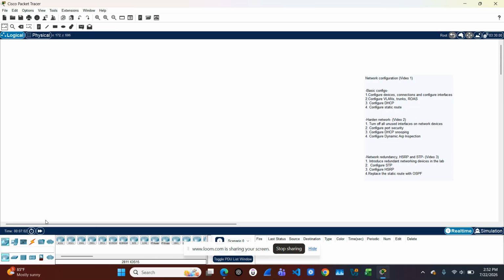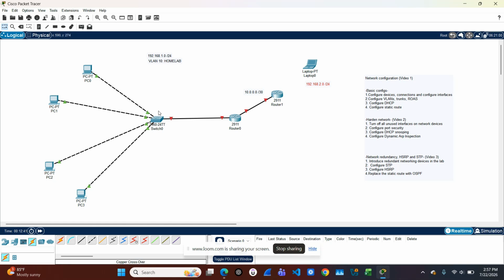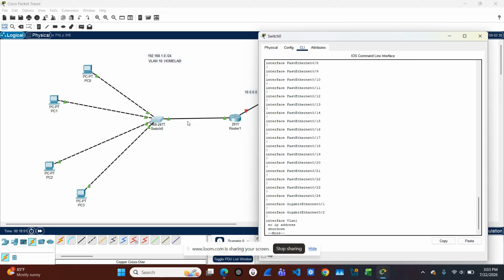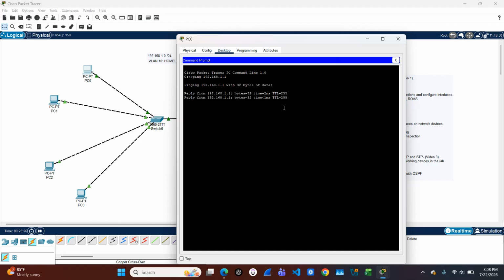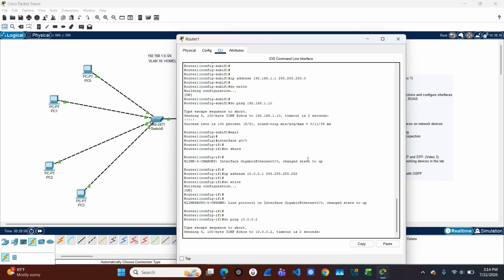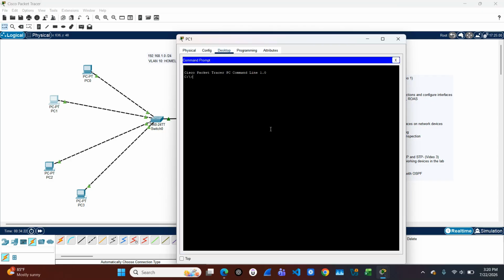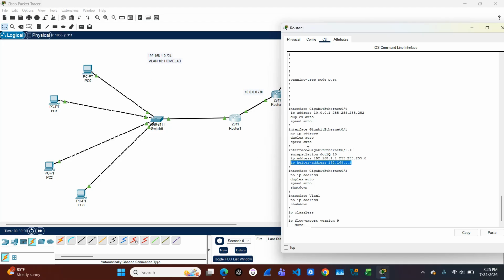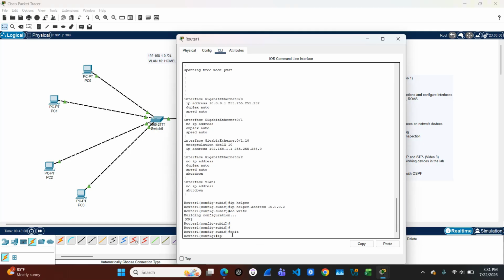Hardened network environment Video 1 of 3 Setting up a new lab . RoAS, DHCP, VLAN initial setup.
This is the initial setup. I'll include hardening the network and redundancy in later videos.  ill also add timestamps at a later date.